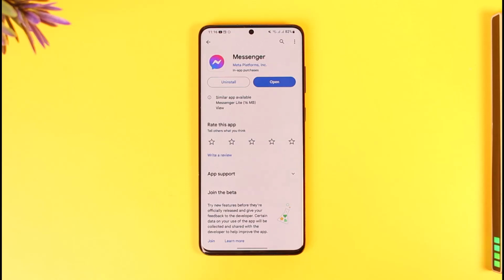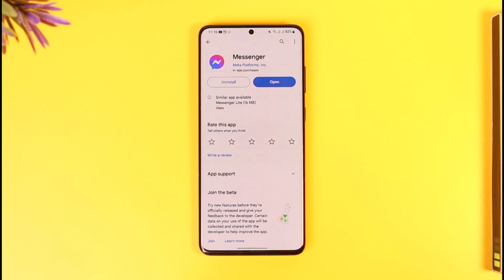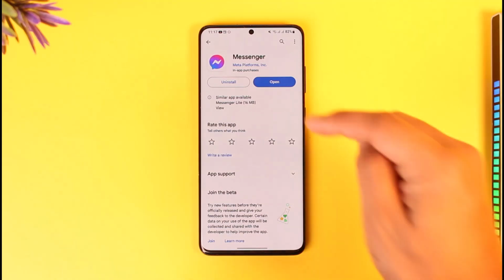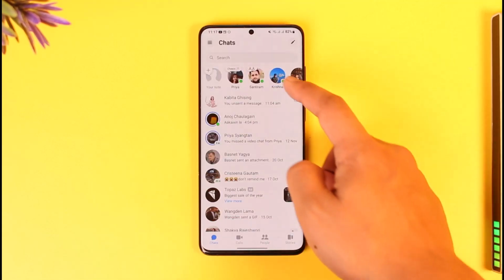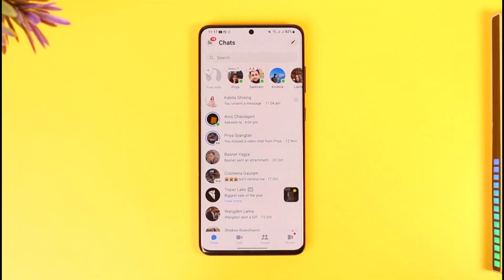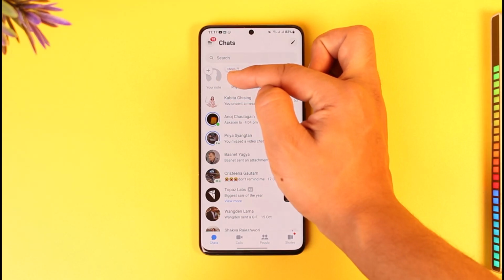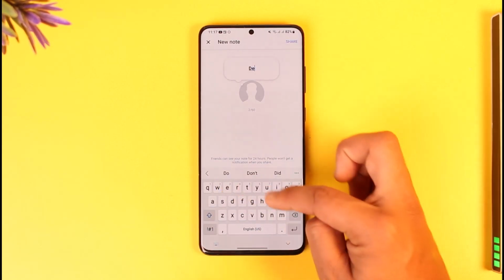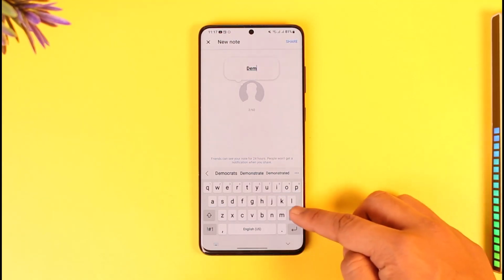Messenger How to Add Notes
In this tutorial video, I will quickly guide you on how you can add notes on Messenger. So, make sure to watch this video till the end. We try to be responsive to as many questions as possible.

► Chapters:
0:00 Introduction
0:11 Update Messenger
0:29 Add Notes
0:57 Conclusion